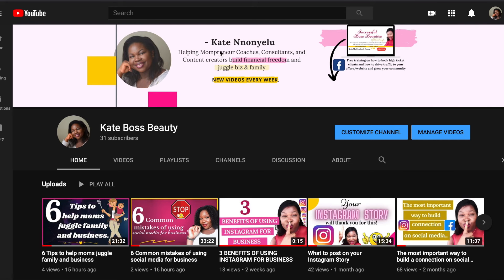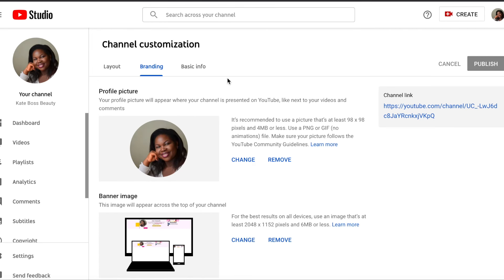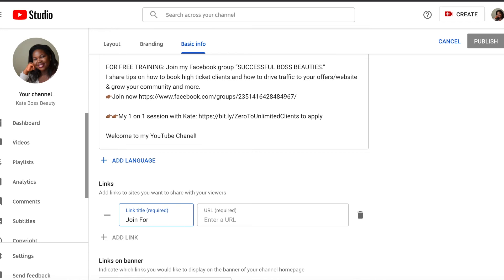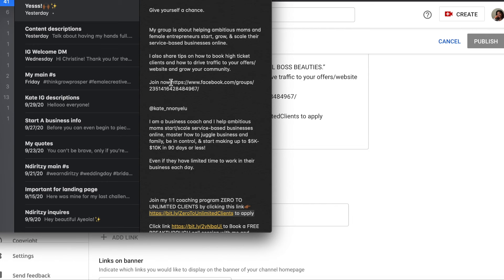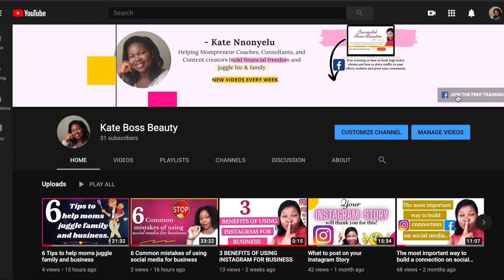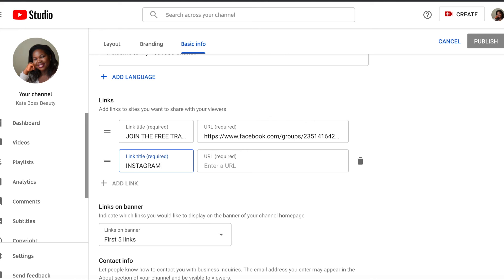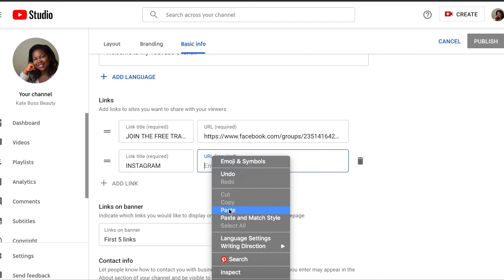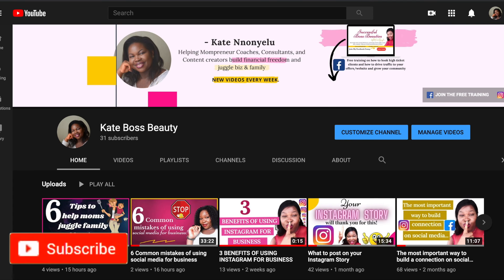Add Social Media Icons To Your YouTube Channel Art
I am a business coach and I help ambitious moms start/scale service-based businesses online, master how to juggle business and family, be in control, & start making up to $5K-$10K in 90 days or less!

Even if they have limited time to work in their business each day.

***MY FREE DOWNLOADS***

***SOFTWARE AND APPS***

👉🏾👉🏾Facebook group: Join my Facebook group “SUCCESSFUL BOSS BEAUTIES.” My group is about helping ambitious startups start successful online businesses, and 💸 build financial freedom because YOU CAN OWN A 6-FIGURE💰BUSINESS TOO!

I also share tips on how to book high ticket clients, sales funnels, and grow your community: